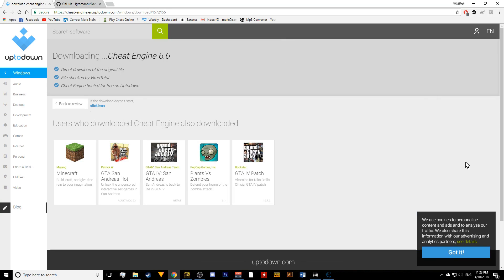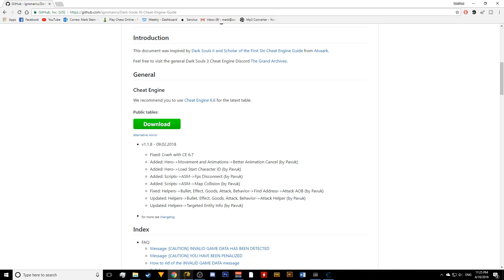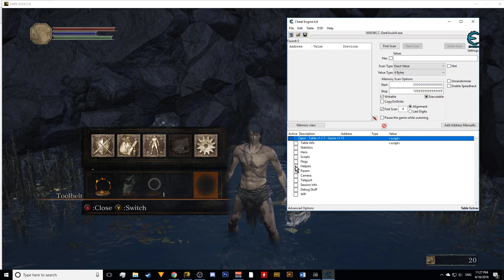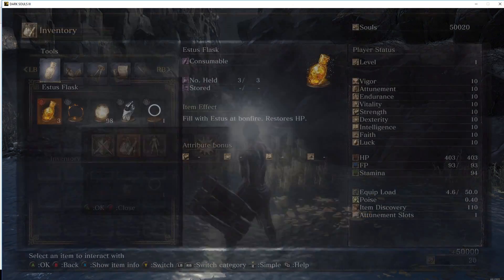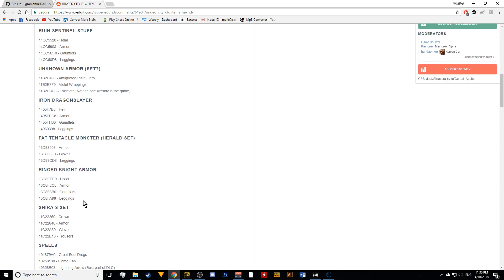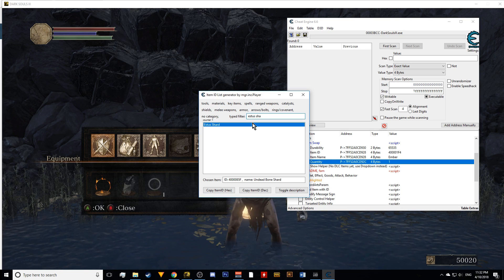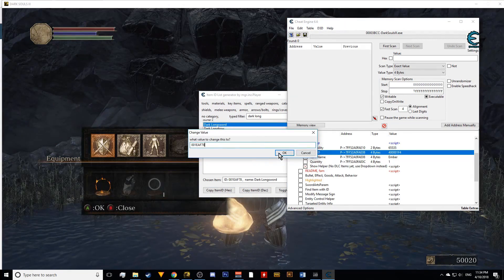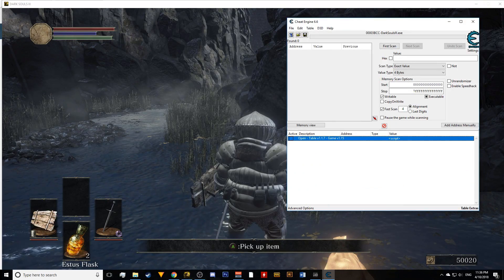DS3 Cheat Engine Tutorial | (How to make builds quickly) READ DESCRIPTION.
Hey guys,

I'm sharing this video because a lot of people have asked me about using CE.

I want to reiterate that I'm only sharing this knowledge for those people who want to try new, legitimate, builds out and don't have the time or desire to run through the game over and over.

CE is a tool that can be used without negatively affection anyone's game if you are responsible and basically not a dickbag. So please be mindful that abusing CE is unfair and shitty.

*Edit: It appears that some item swaps could be flagged under the new, stricter, parameters that From has implemented on it's anti-cheat. Use CE under your own discretion and with full knowledge that there is always a risk of getting banned. Even if you're careful.